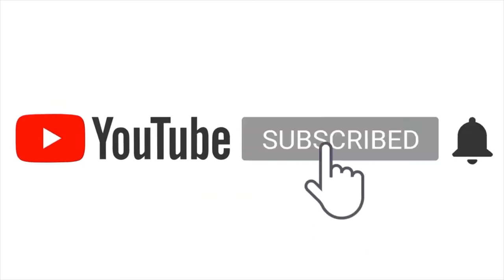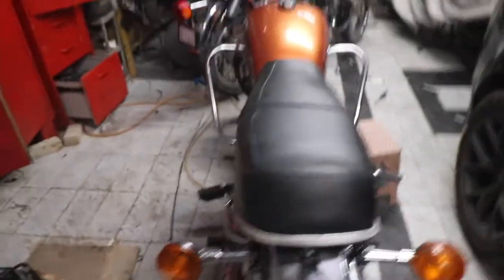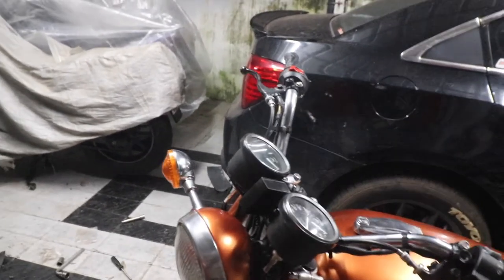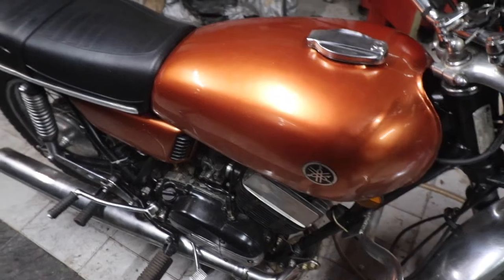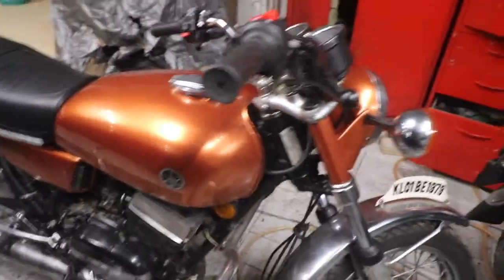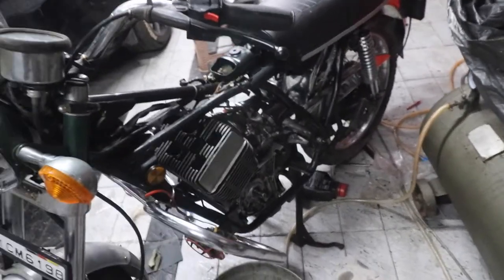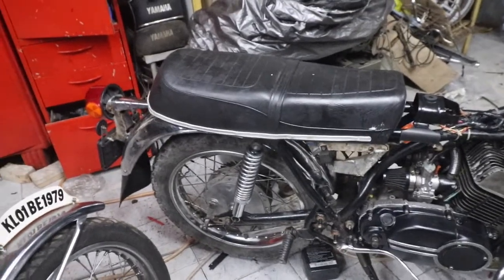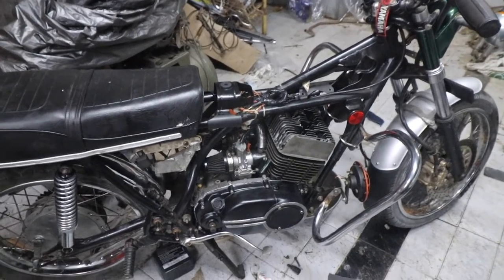Project updates (in English)